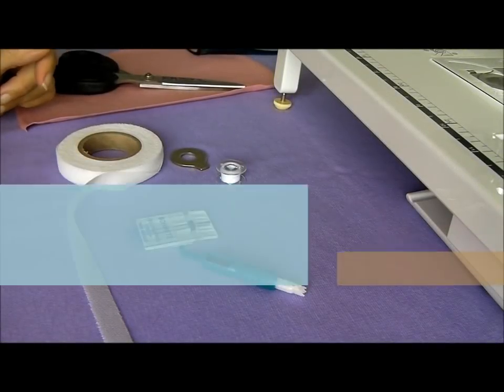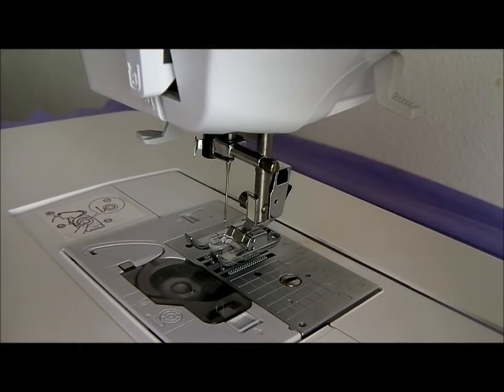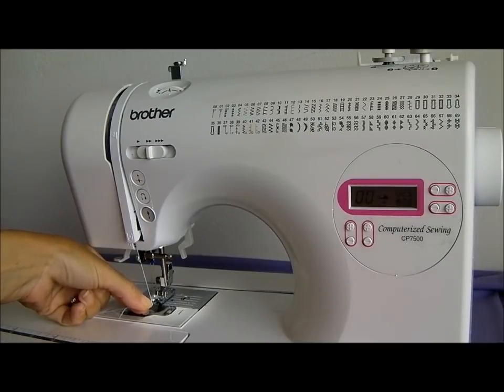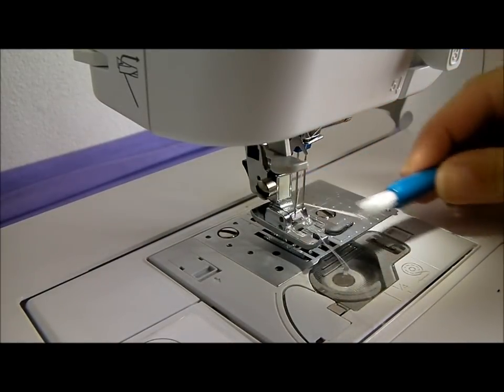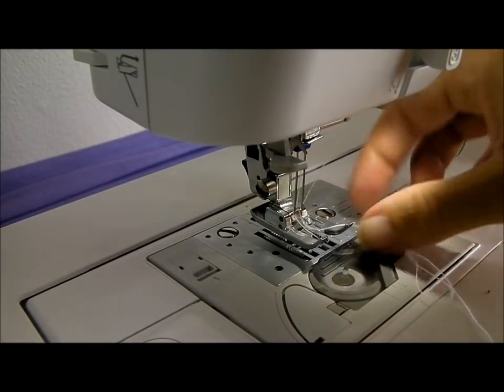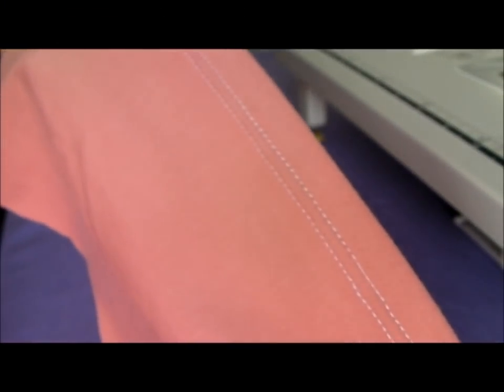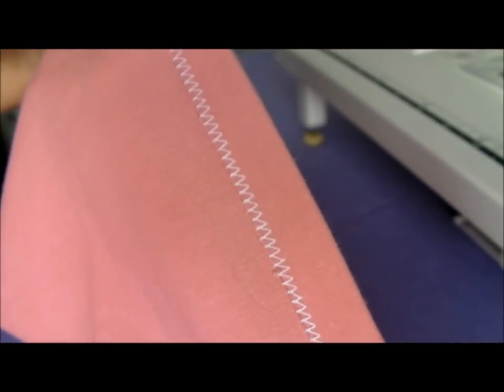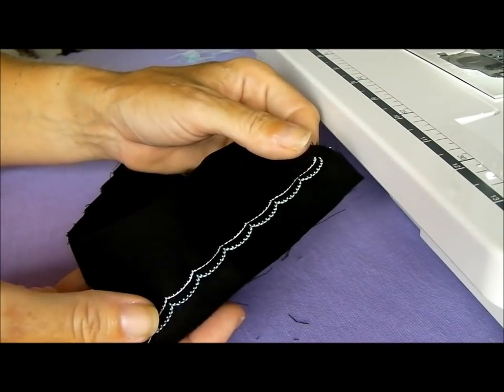Sewing with a Double or Twin Needle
Using a twin needle to sew a neat and stretchy hem on knit fabric projects, and also how the twin needle can be used for decorative stitching.

You can get the needle threading tool from Amazon